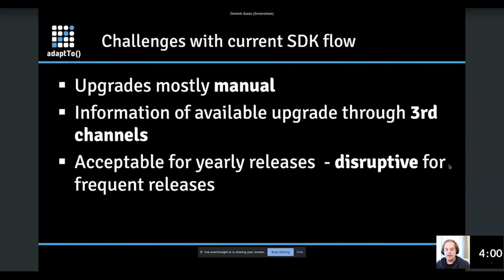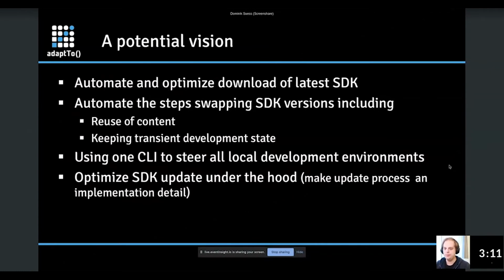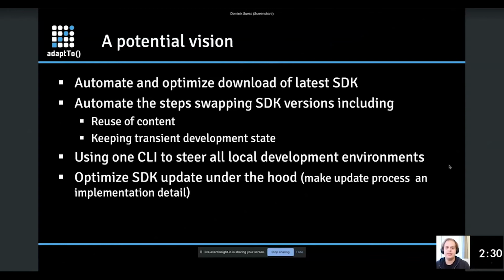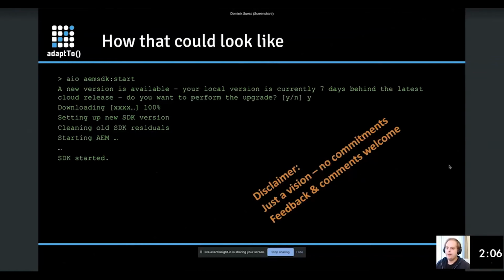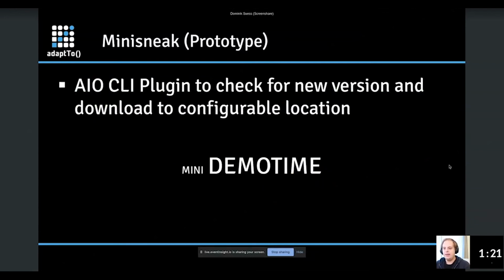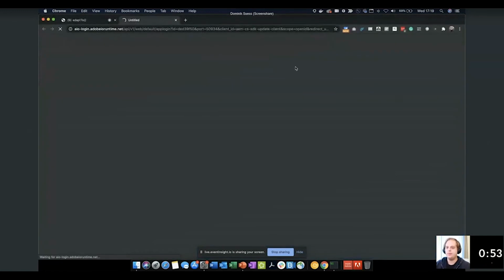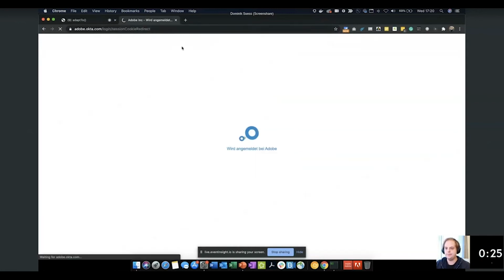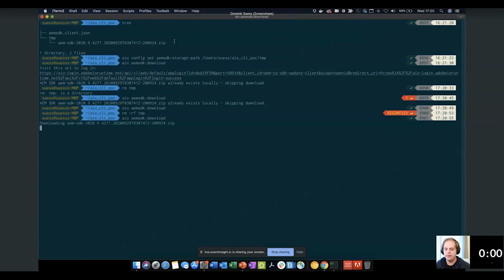Lightning Talk: Thoughts about the future of AEM SDK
-  Dominik Süß, Adobe